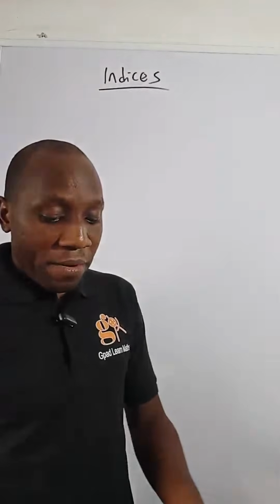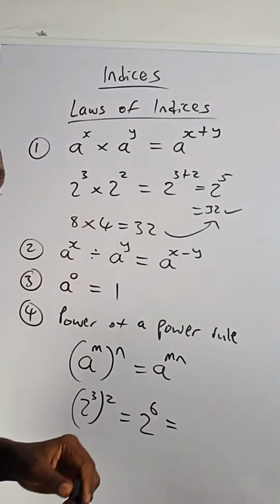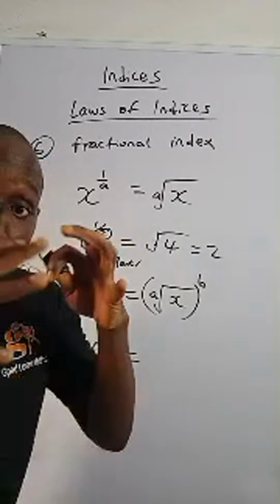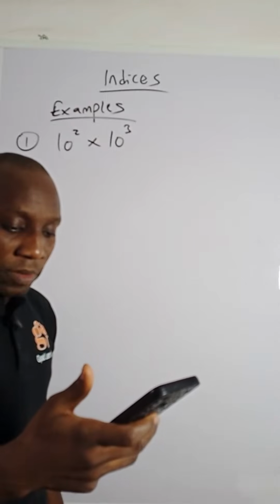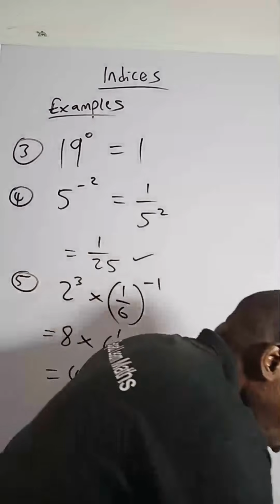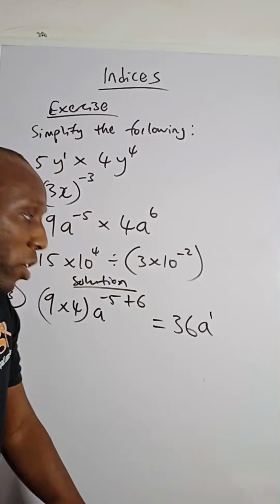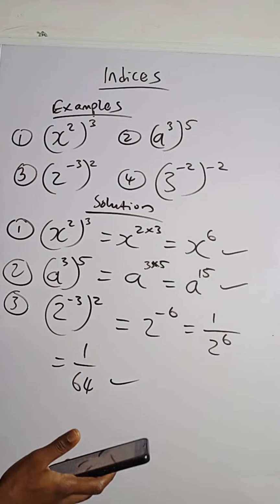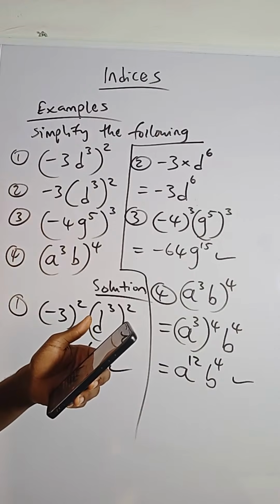Free Live Maths Class on Indices, Lesson 1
📢 FREE LIVE MATHS CLASS — INDICES MADE EASY!

Join me for a free live maths class where we break down Indices (Powers) in the simplest and most practical way!

Whether you’re a student, parent, or teacher, this session will help you master the Laws of Indices and understand how to apply them in real exam questions.

✔️ The 6 Key Laws of Indices
✔️ Simplifying expressions using the laws
✔️ Negative & fractional indices
✔️ Real-life and exam-style applications
✔️ Quick hacks to avoid common mistakes

GCSE & BECE learners

Anyone who wants to strengthen their algebra foundation.

Teachers looking for classroom-ready examples.

By the end of this class, you’ll be able to solve index problems confidently and faster — with a clear understanding of how each law works.

👉 Do you want more structured lessons? Join my paid class